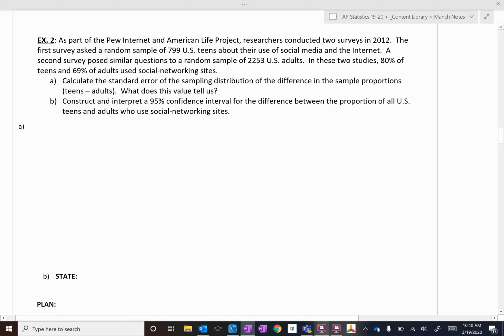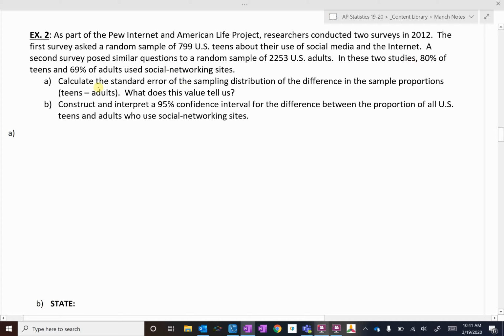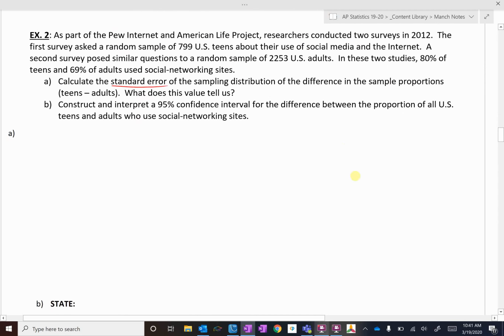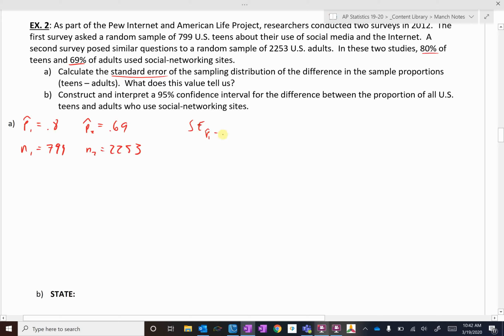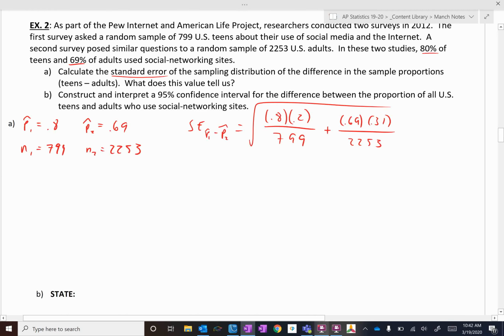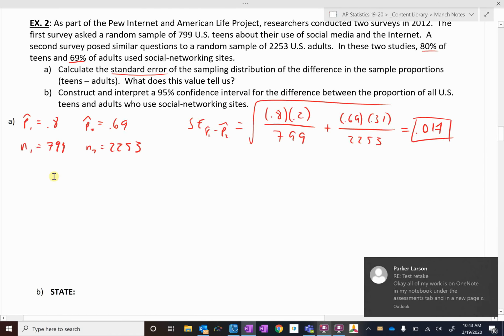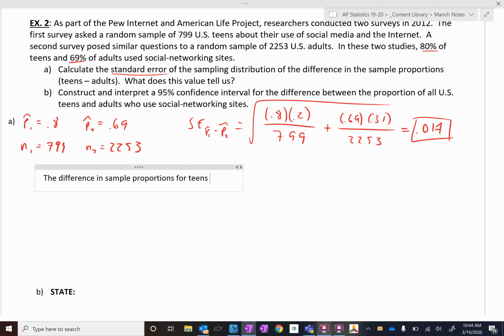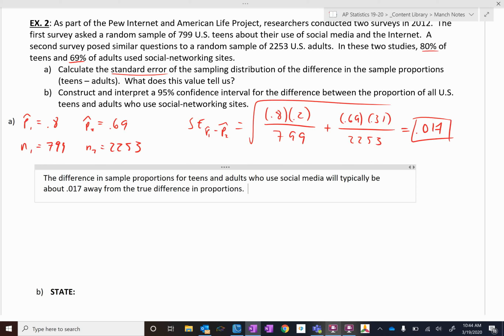APS 10 1 Diff in Proportions Video 2 Finding Standard Error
Practice calculating and interpreting standard error for the difference of two proportions.